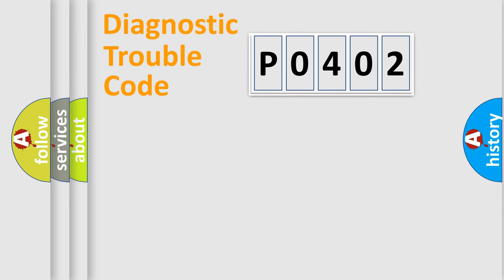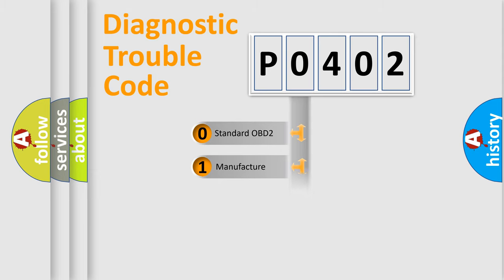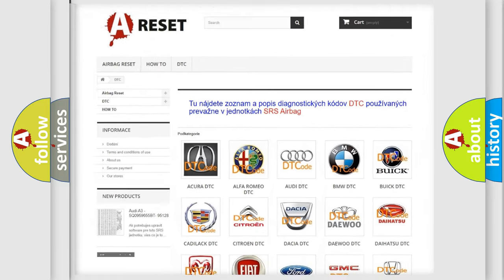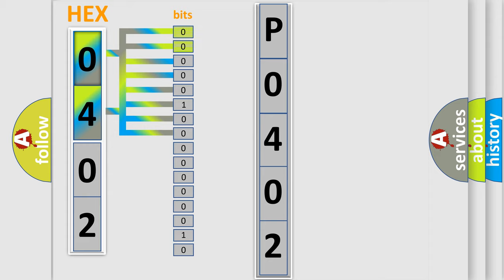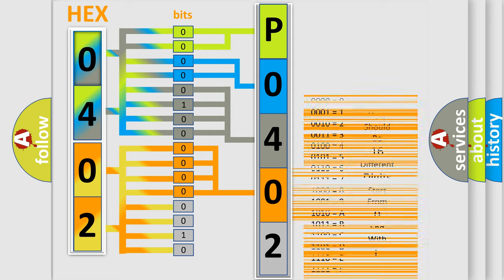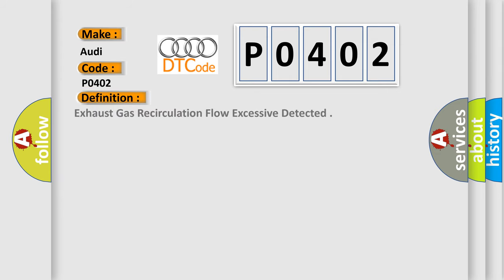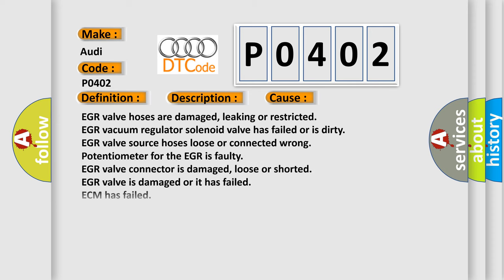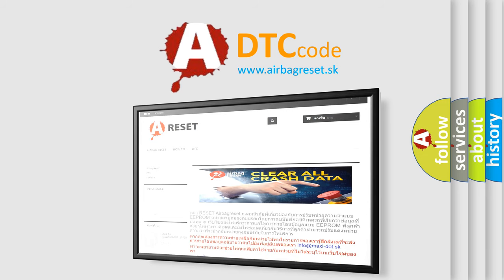DTC Audi P0402 Short Explanation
Contents:
0:21 Basic DTC analysis according to OBD2 protocol standard.
1:48 Insight into programming
2:58 A diagnostically understandable description of the Diagnostic Trouble Code
3:05 Basic error definition

Make:
Audi
Code:
P0402
Definition:
Exhaust Gas Recirculation Flow Excessive Detected
Description:
EGR mode, closed loop Fuel quantity,higher then 6 mg or stroke Fuel quantity,lower then22 mg or stroke Engine speed,higher then 1300 rpm Engine speed,lower then2,000 rpm
Cause:
EGR valve hoses are damaged, leaking or restricted
EGR vacuum regulator solenoid valve has failed or is dirty
EGR valve source hoses loose or connected wrong
Potentiometer for the EGR is faulty
EGR valve connector is damaged, loose or shorted
EGR valve is damaged or it has failed